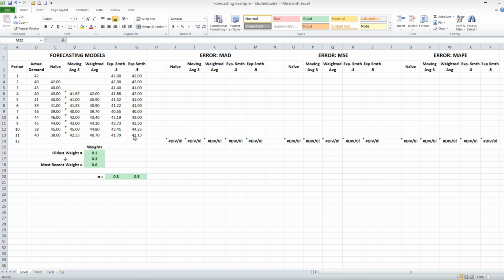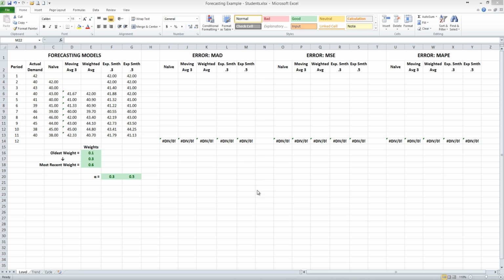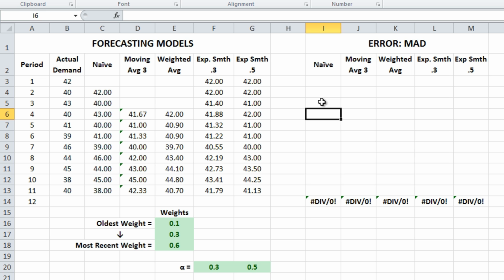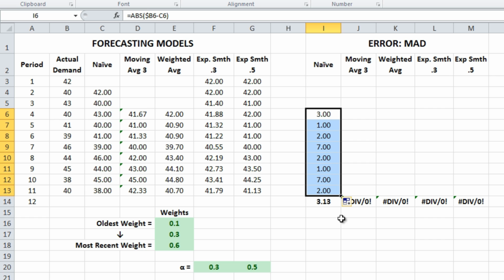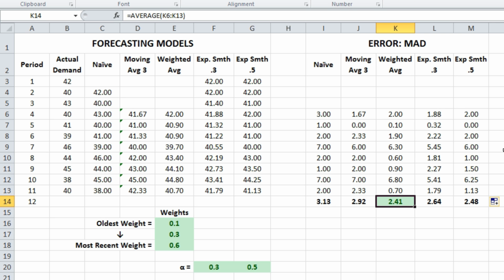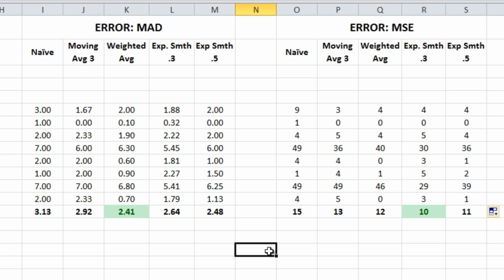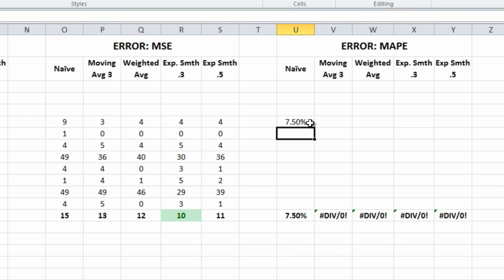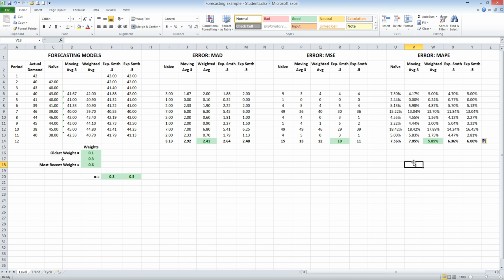BUSMBA550 Week 1 - Forecasting: Forecasting Error